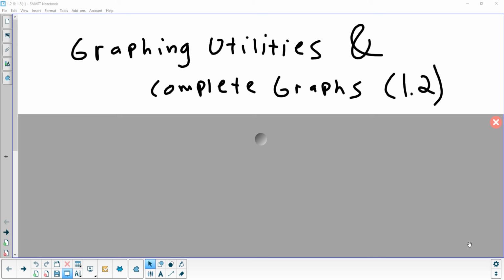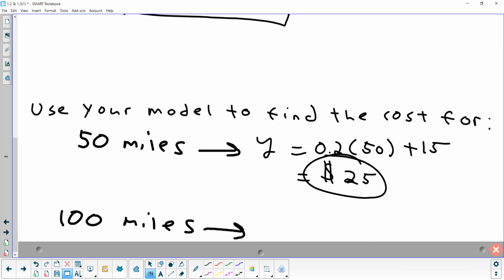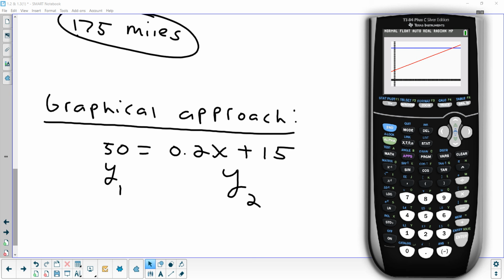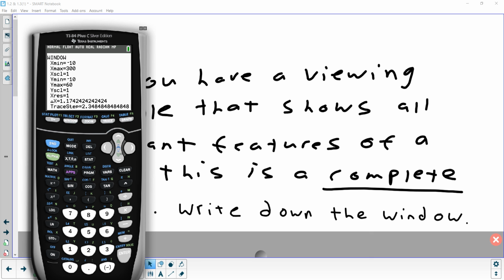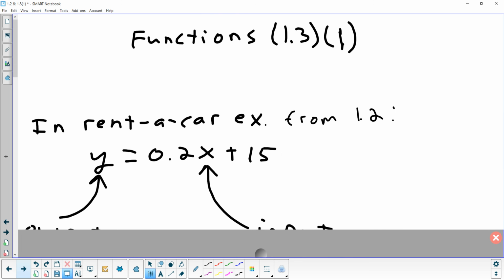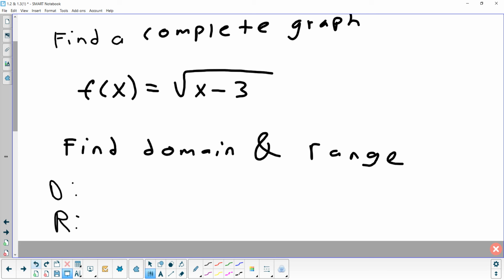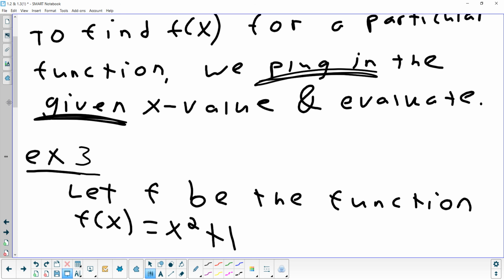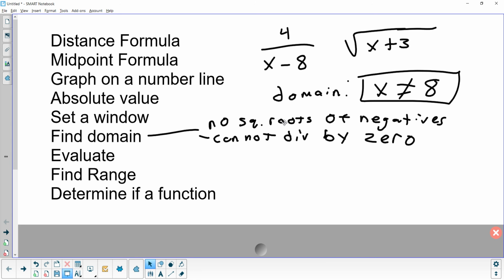1.2 & 1.3(1) Graphing Utilities & Complete Graphs 9-2-21